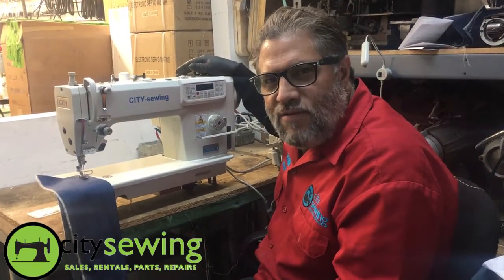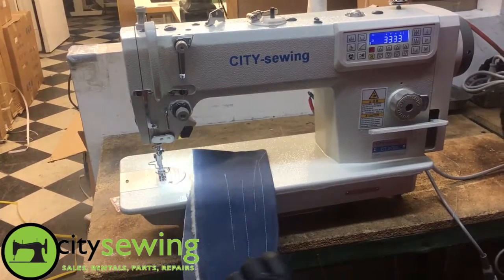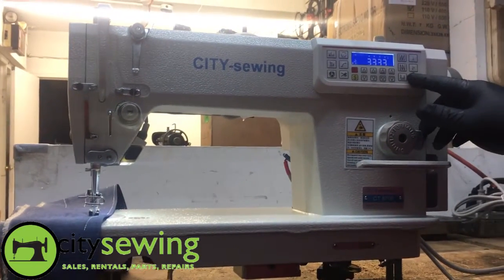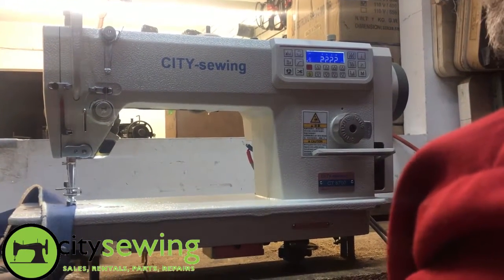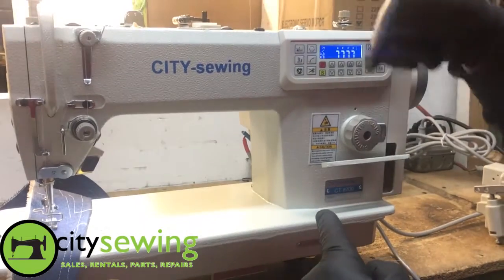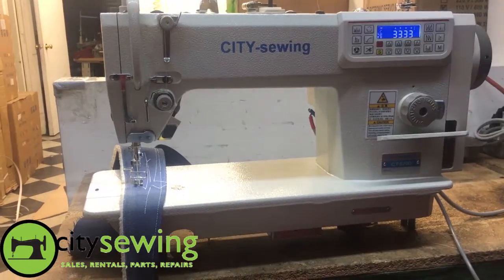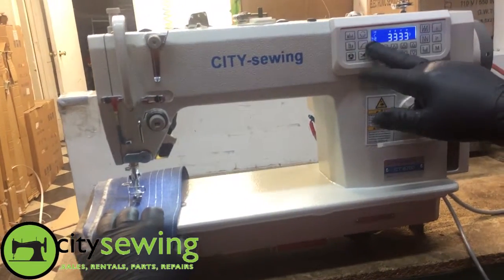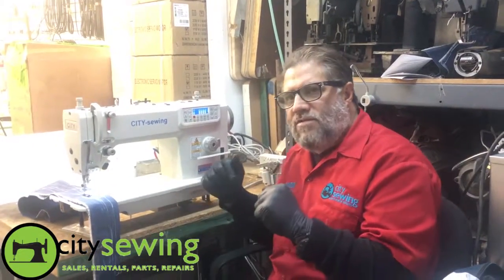How to Use the Stitch Pattern on a CT - 8700 Sewing Machine.